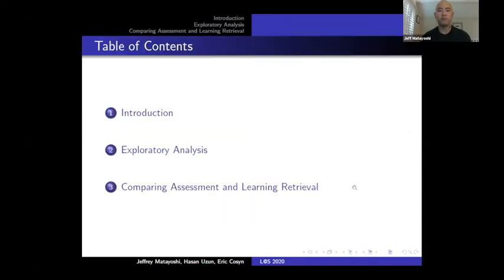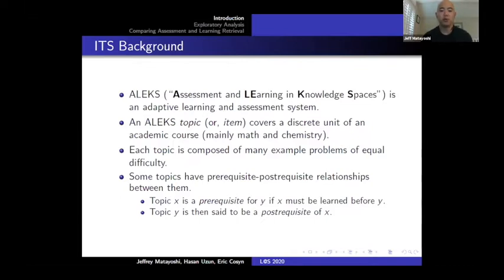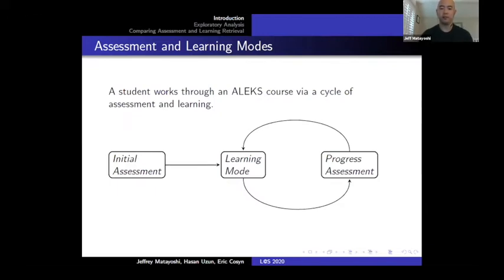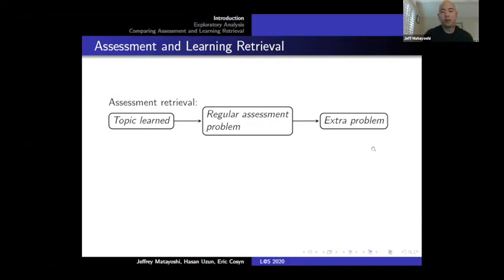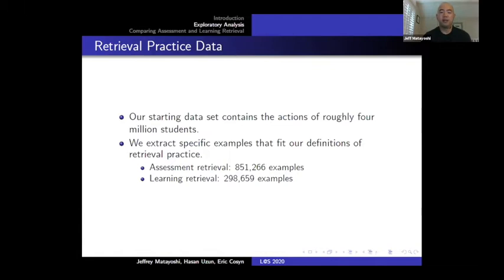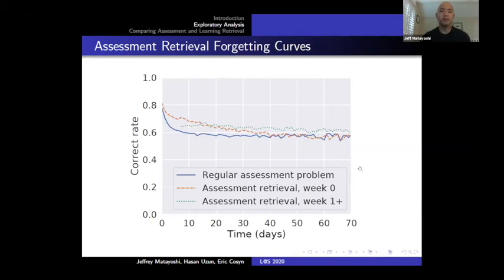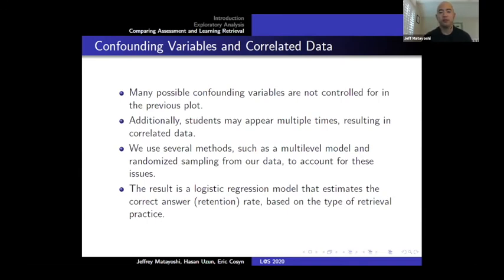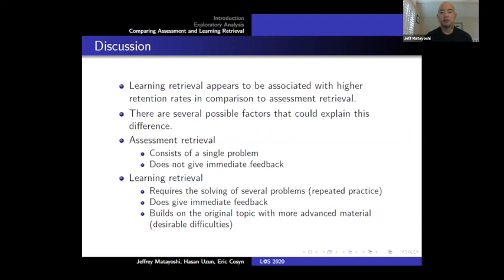L@S 2020: Studying Retrieval Practice in an Intelligent Tutoring System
AUTHORS
Jeffrey Matayoshi, McGraw Hill ALEKS
Hasan Uzun, McGraw Hill ALEKS
Eric Cosyn, McGraw Hill ALEKS

ABSTRACT
Retrieval practice (also known as testing effect or test-enhanced learning) is a well-studied and established technique for improving the retention of knowledge. Many previous works have confirmed the benefits of retrieval practice in laboratory experiments involving the memorization of words or facts. In this study, we build on these works and analyze retrieval practice in an intelligent tutoring system. Using a large data set composed of the actions of almost 4 million students studying math and chemistry, we look at the possible benefits of retrieval practice in the ALEKS adaptive learning and assessment system. We compare two different types of retrieval practice---one involving the assessment of learned material, and another involving the learning of closely related content that builds on the learned material---leveraging the scale of the available data to control for several confounding variables. Finally, we look at the timing of retrieval practice within the system and the possible effect it has on forgetting. The results indicate that a delay in retrieval practice is associated with better retention and that, while being assessed on learned material is beneficial, the learning of closely related content is associated with an even higher rate of retention.